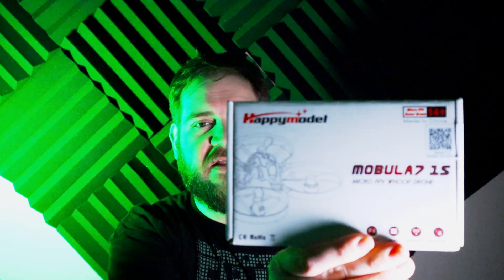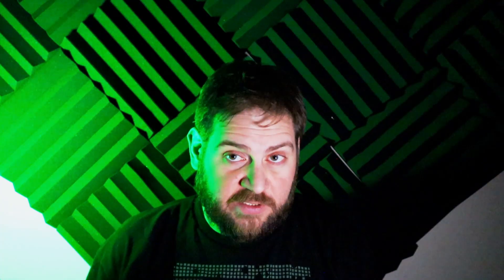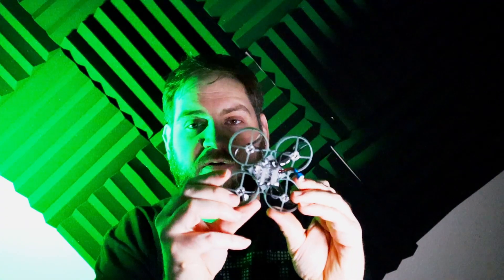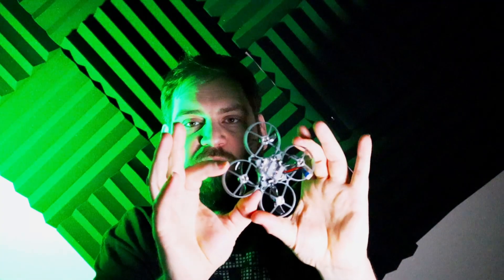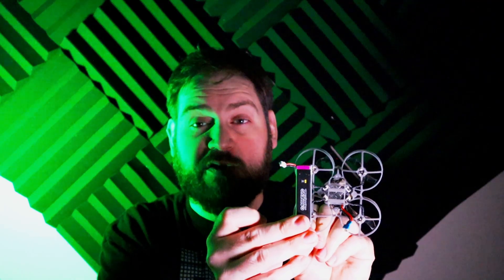New Drone, Who Dis?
Sound proofing foam panels
LED lights